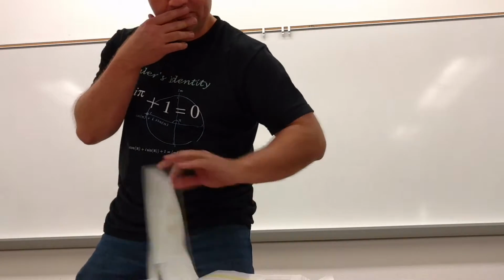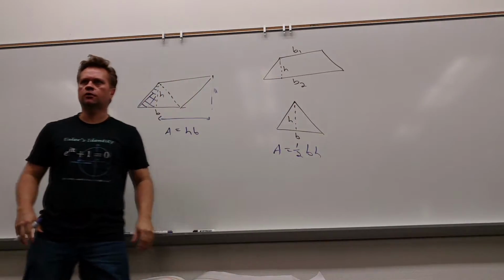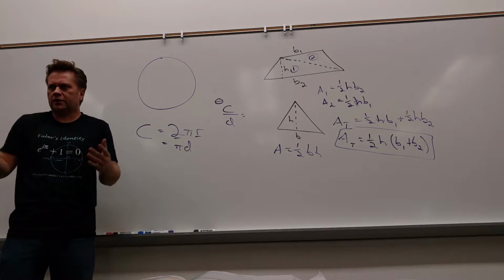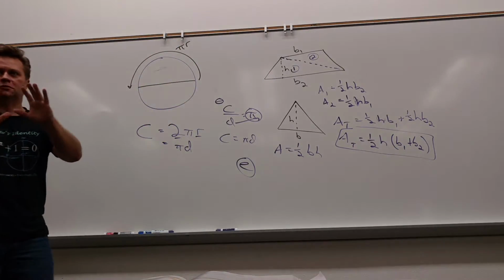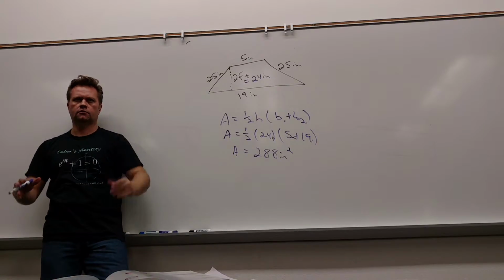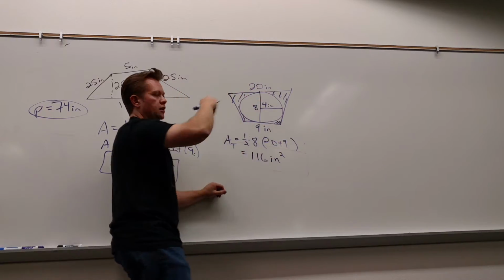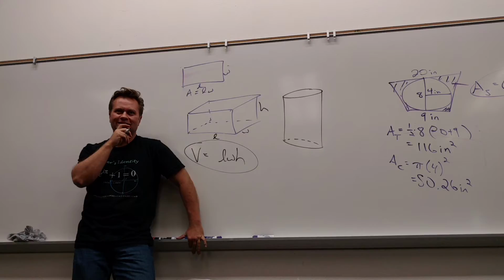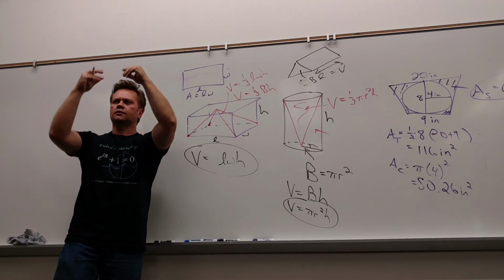Math 120, Apr 13 Lecture